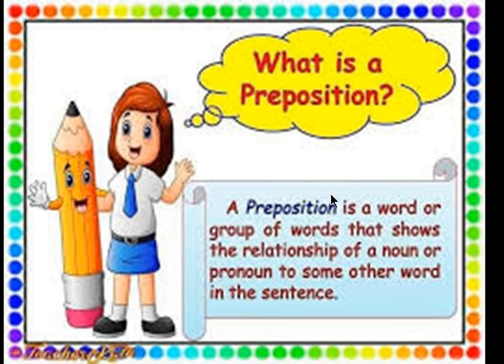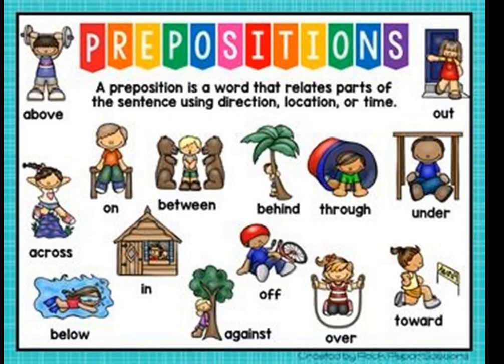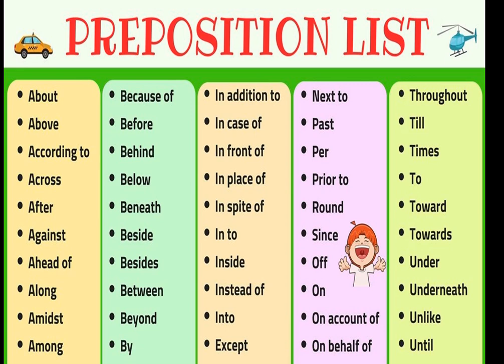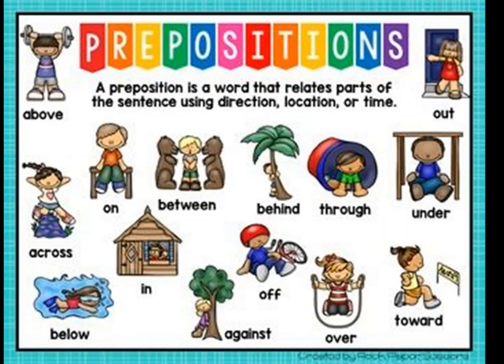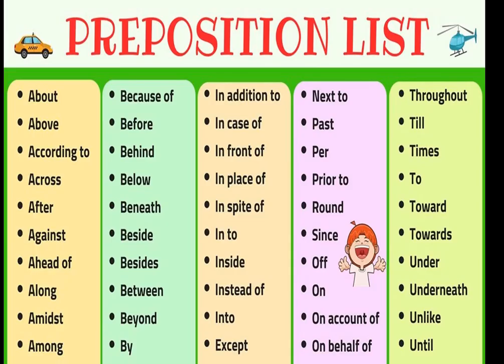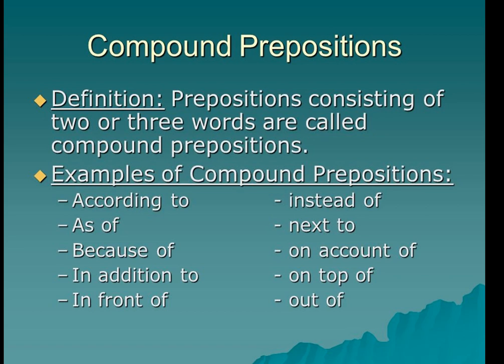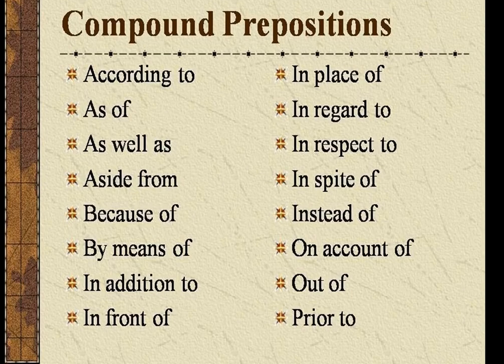Std.: 6th | Sub.: English Grammar | Chapter no. 26